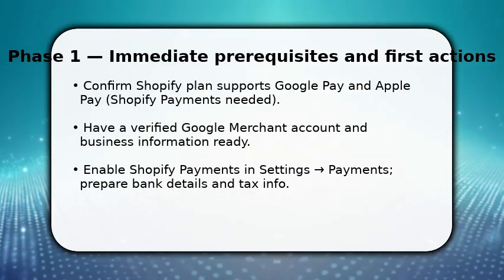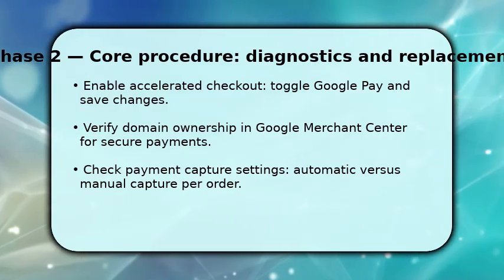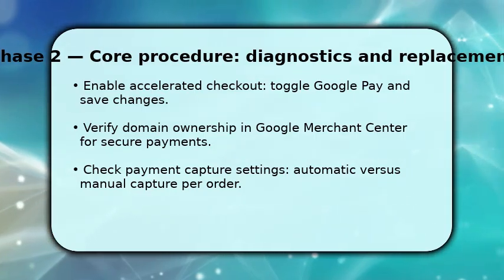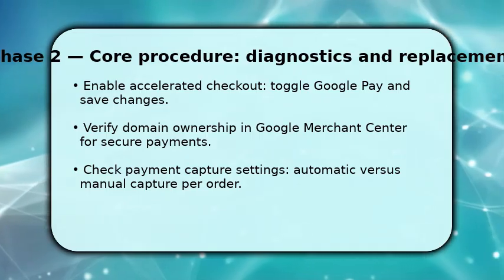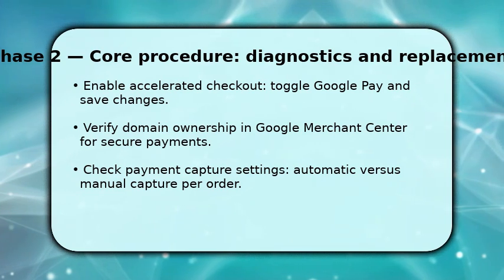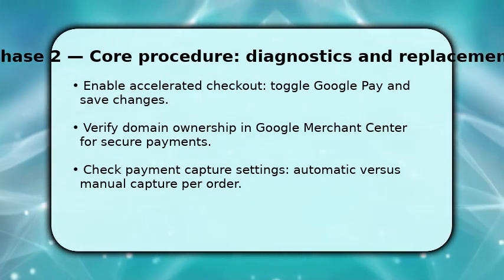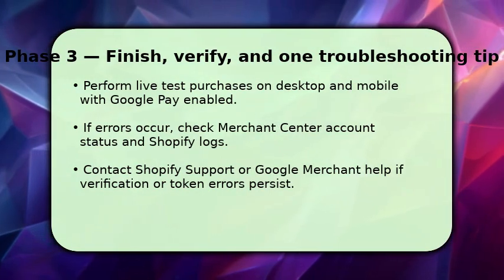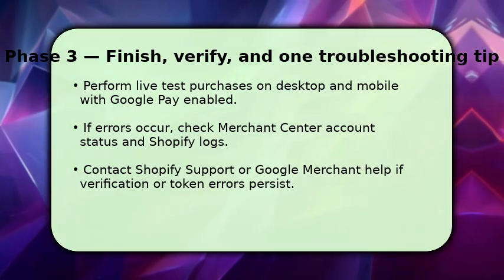How to Connect Google Pay to Shopify - Easy Guide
How to Connect Google Pay to Shopify - Easy Guide | 🔒 Surfshark VPN Deal — Stay private and secure. $1.99/mo + 3 Months Free ▸

Discover the seamless integration of Google Pay into Shopify for enhanced online transactions. This step-by-step guide simplifies setting up your payment gateway, ensuring a secure and efficient shopping experience.

Google Pay, Shopify Integration, Online Shopping Transactions, Secure Payment Gateway Setup, E-commerce Platform Connectivity